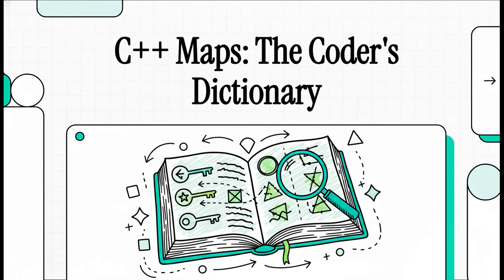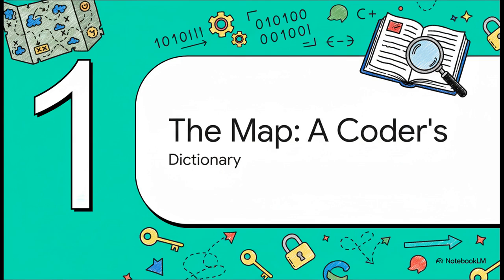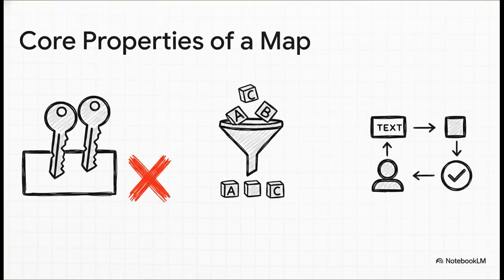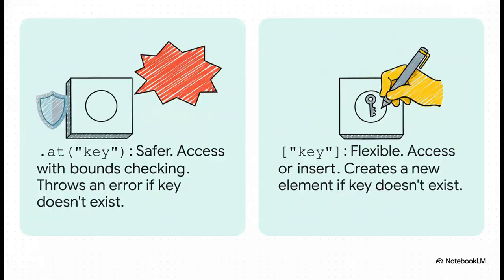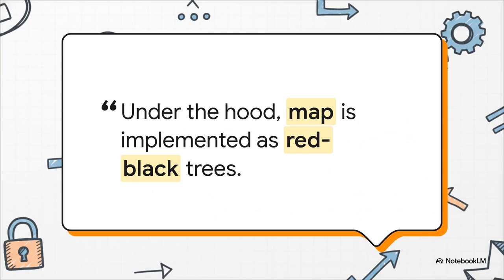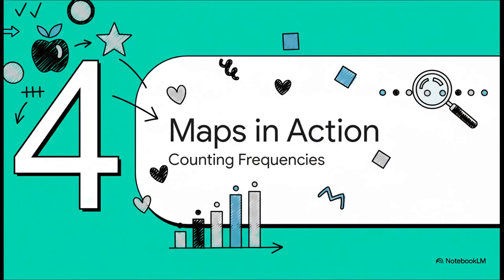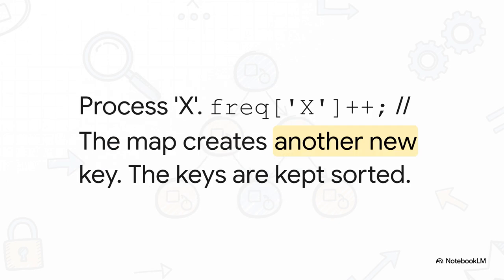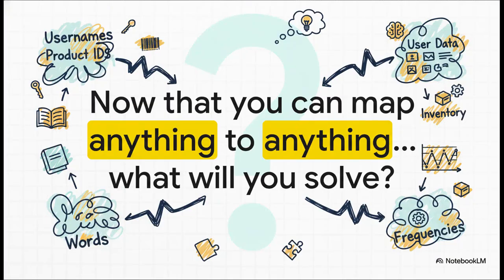Video - C++ Map and Unordered Map Associative Container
- C++ associative ordered container - map
- C++ associative unordered container - unordered_map
- solving real-world applications and Kattis problems using map data structures
- map vs unordered_map